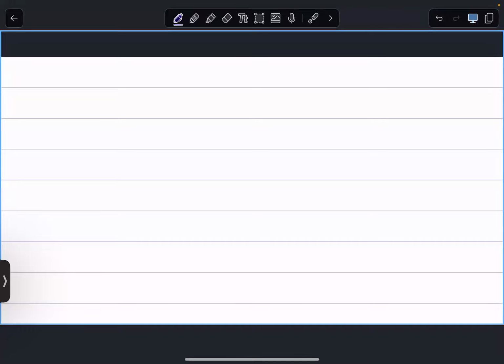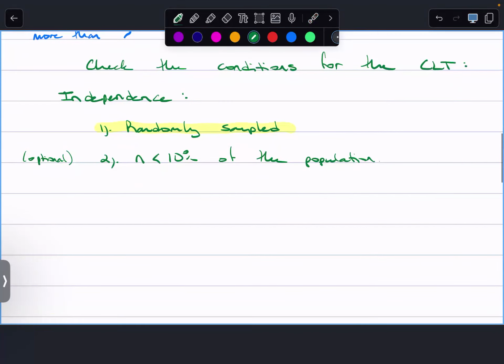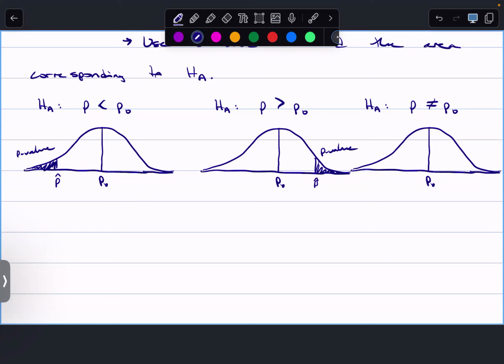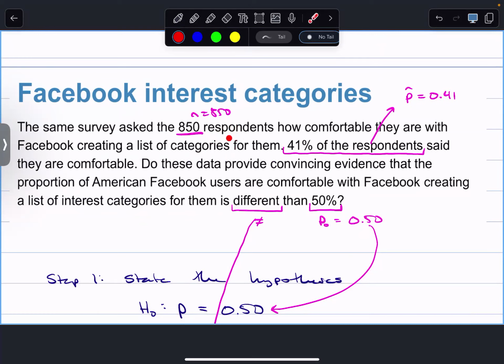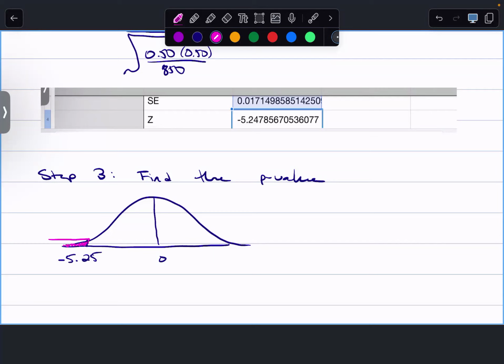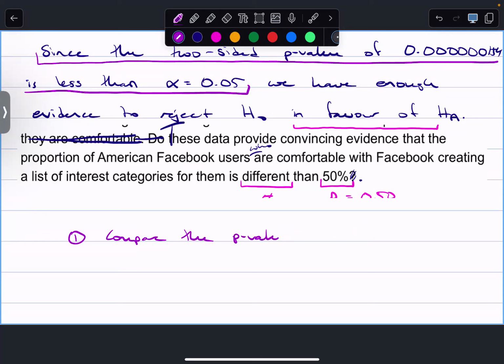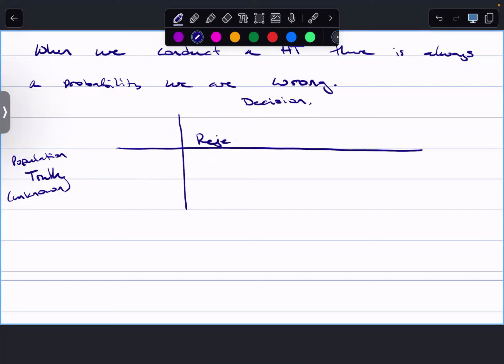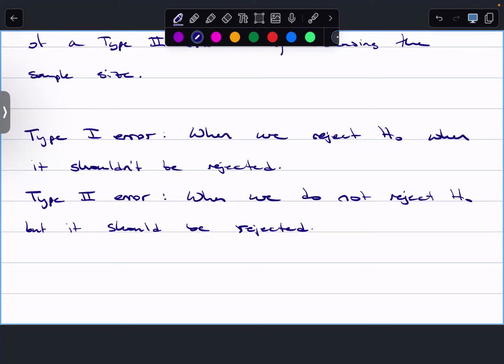DSCI 228 Mar 11, 2024 HT for one sample proportion example